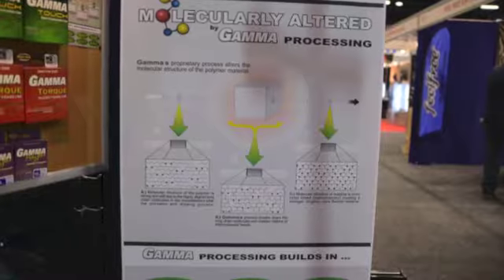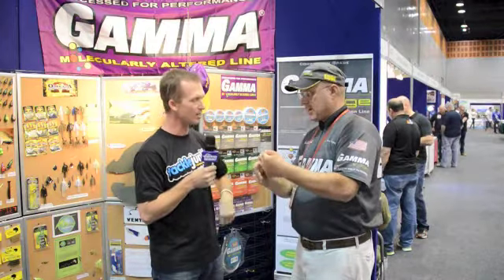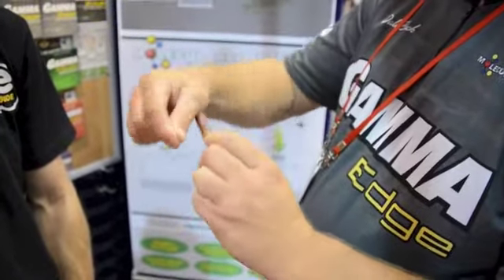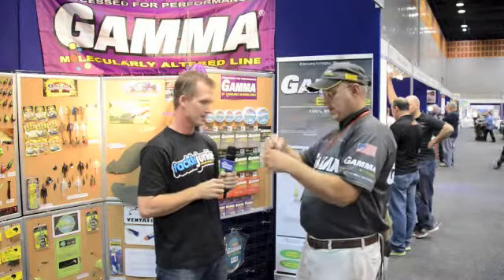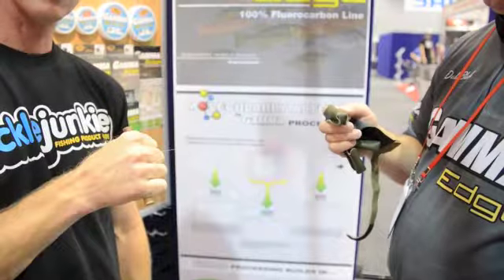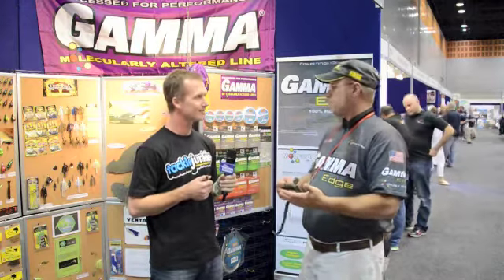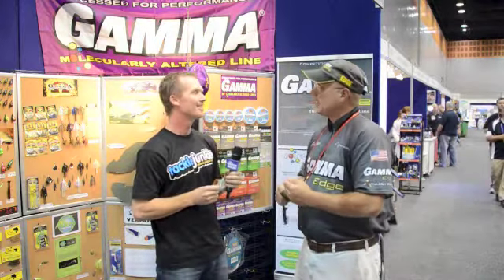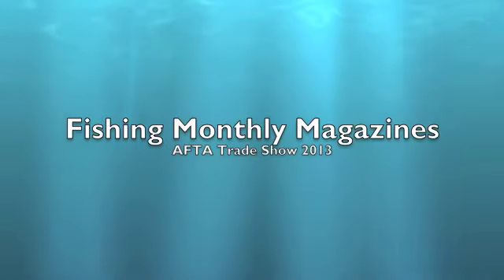Gamma Line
See why Gamma line outperforms standard monofilaments and fluorocarbons.